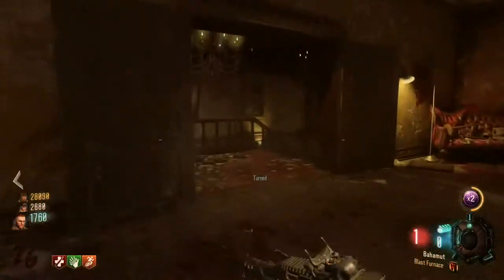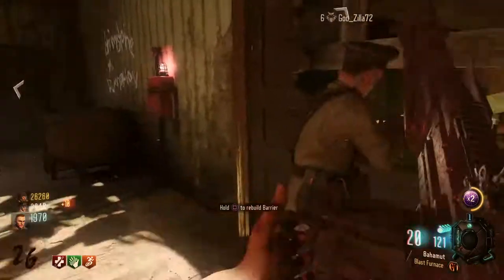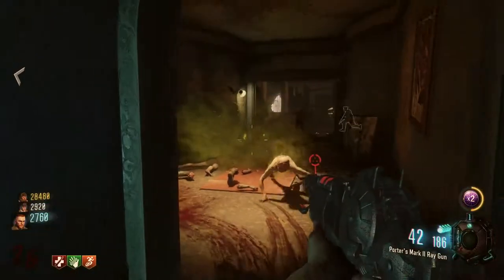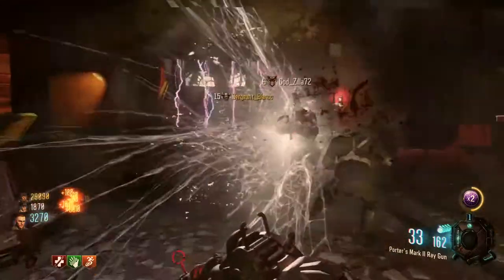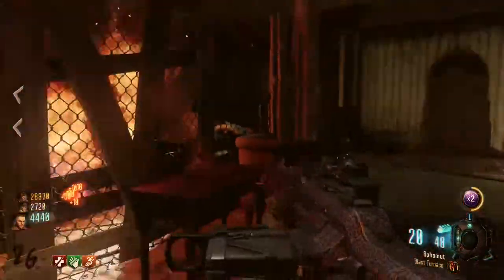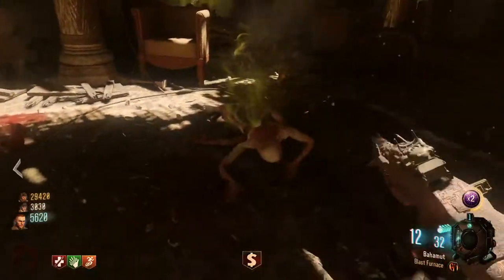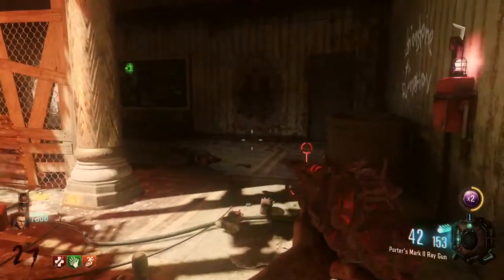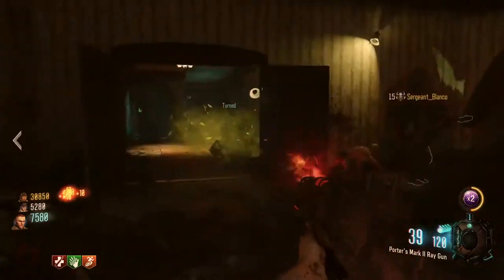Zombie Strategies: Kino Der Toten Fire Room